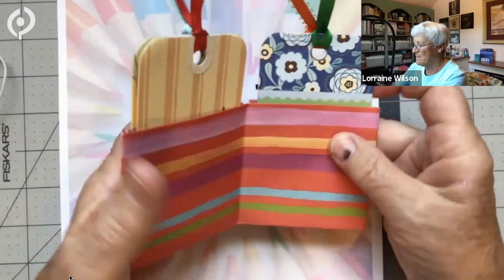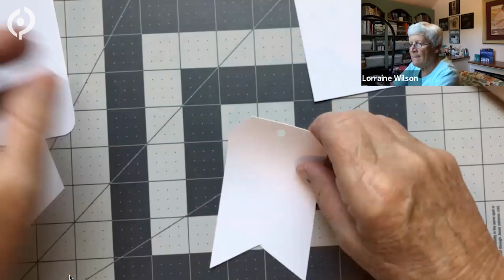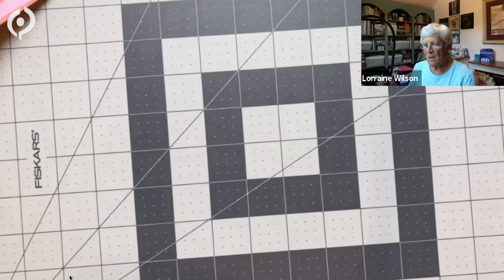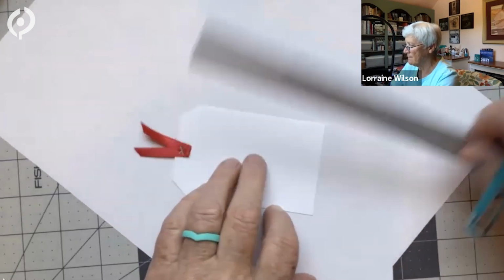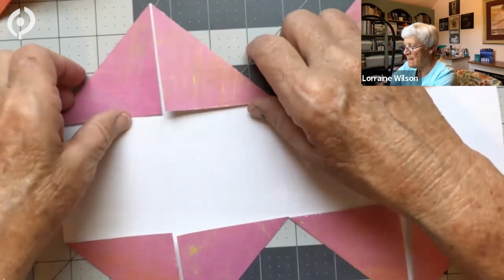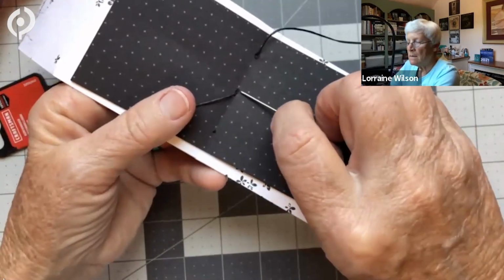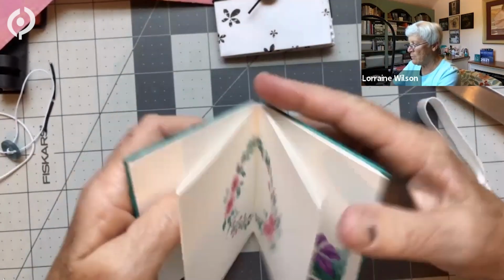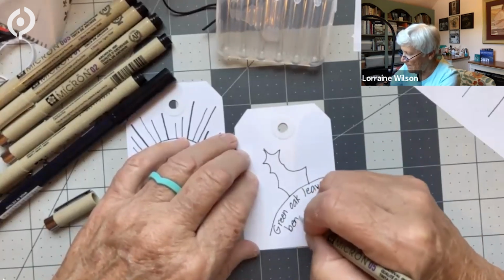Make an Envelope Book with Tags and a Signature: A Joy Break from the Davis Phinney Foundation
This content is made possible by the generous support of viewers and listeners like you.

Take a break in your day to find joy by making an envelope book with tags with Lorraine Wilson.

0:00 - Introduction
0:30 - Warm-up
4:40 -  Preparing the tags
21:59 - Making the envelope book
46:18 - Decorating the envelope book and tags